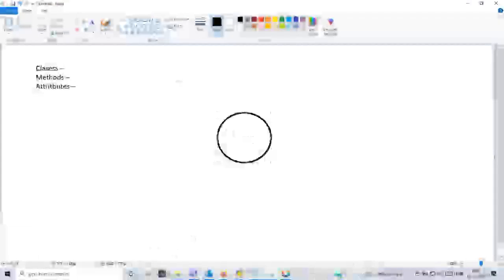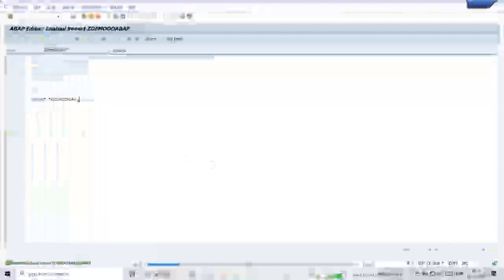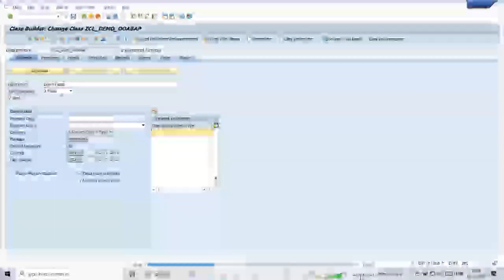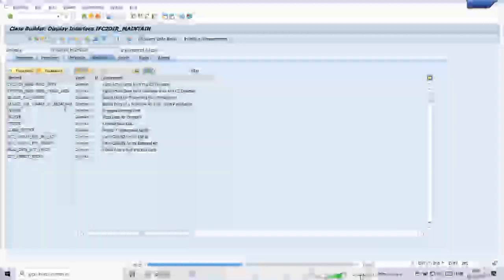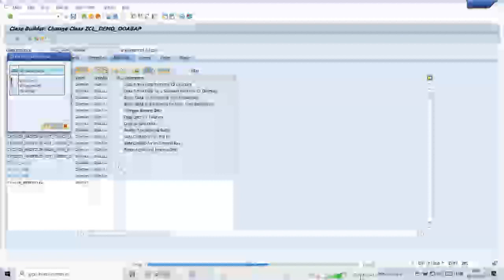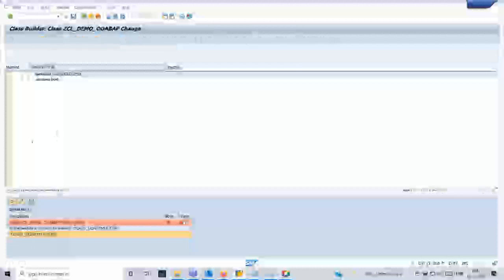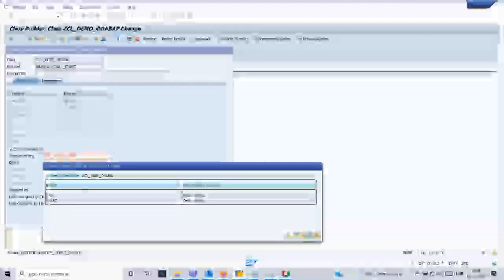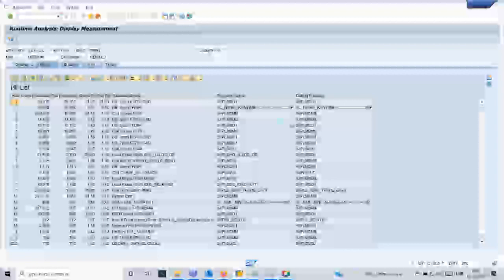001 Day 15 Training Object Oriented ABAP Basic OverviewUdemyIran Com